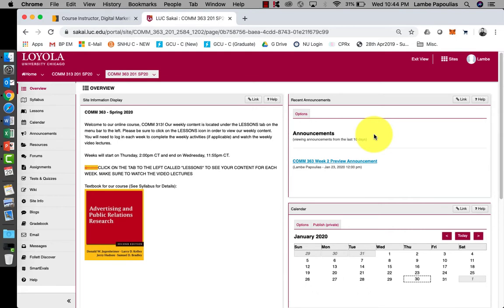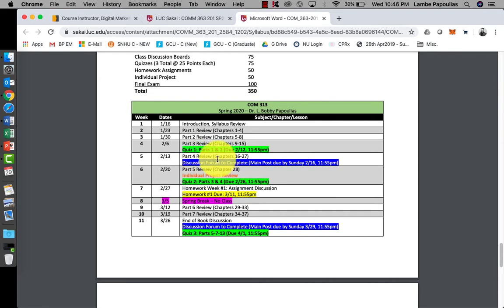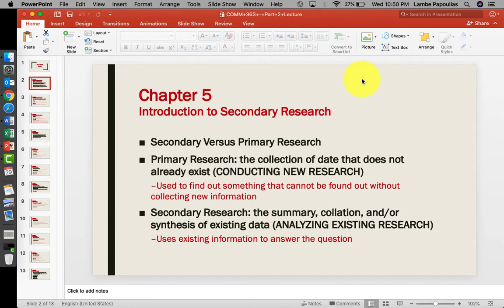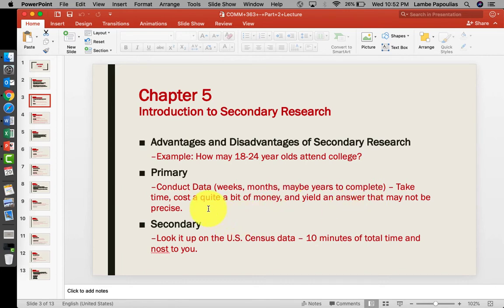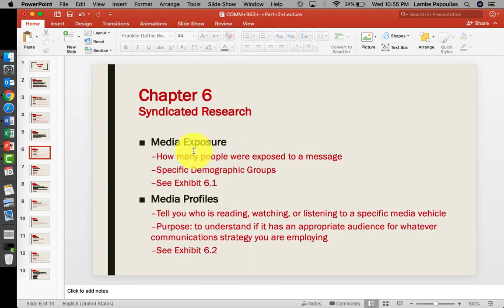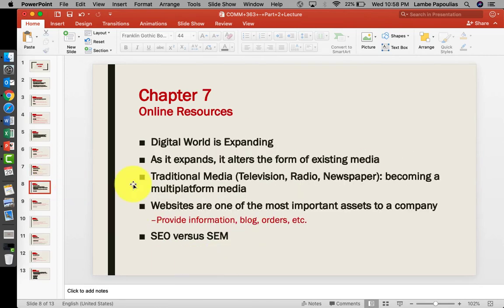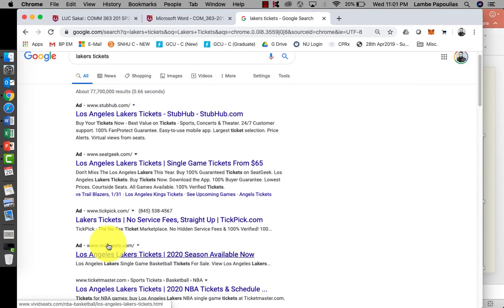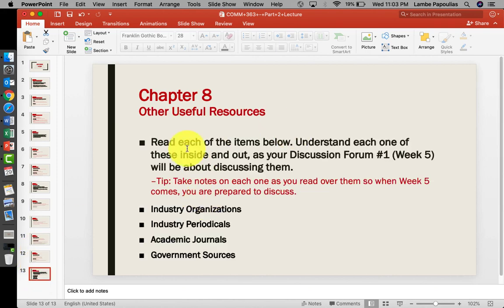COMM 363 Week 3 Video Lecture